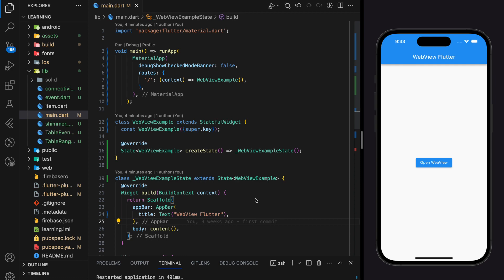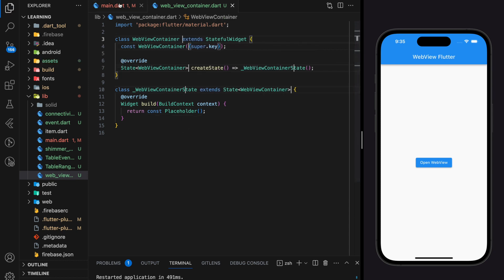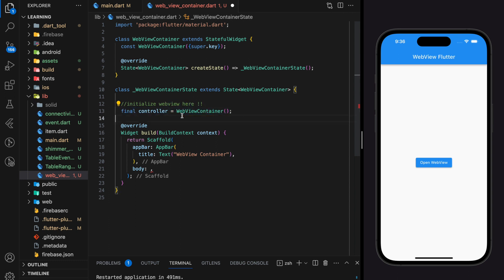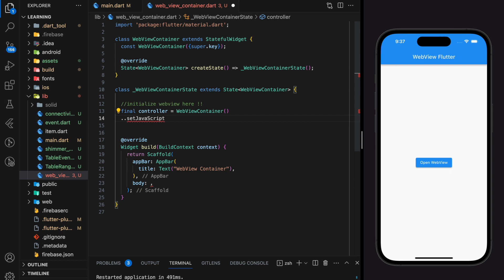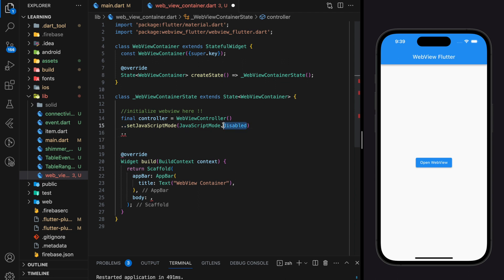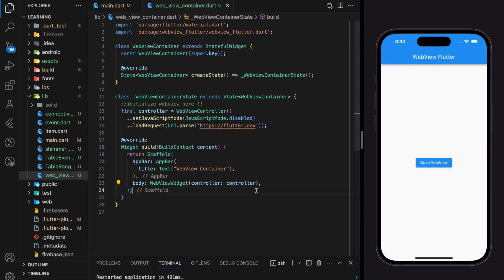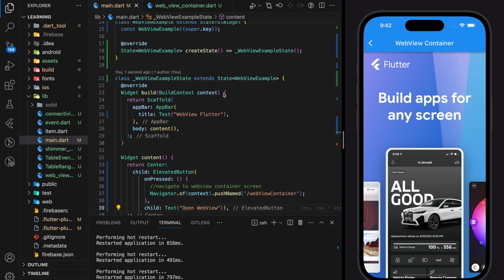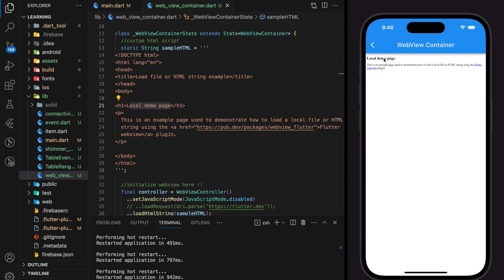Flutter WebView with Example | Flutter Tutorial for Beginners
This is a webview flutter example tutorial for beginners. In this tutorial, you will learn how to embed webpages or vanilla html in your flutter app using web view flutter package. With the WebView Flutter plugin you can add a WebView widget to your Android or iOS Flutter app. On iOS the WebView widget is backed by a WKWebView, while on Android the WebView widget is backed by a WebView. The plugin can render Flutter widgets over the web view.